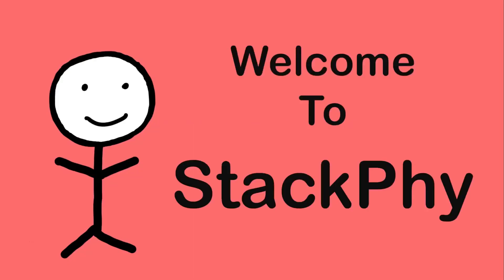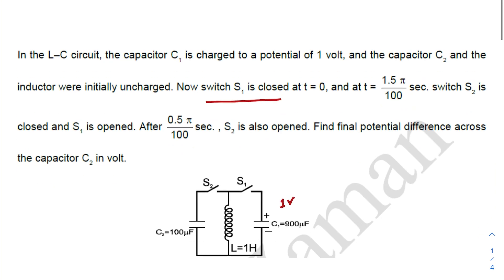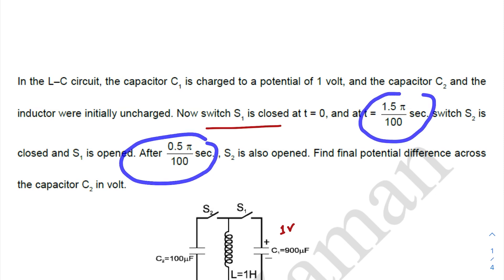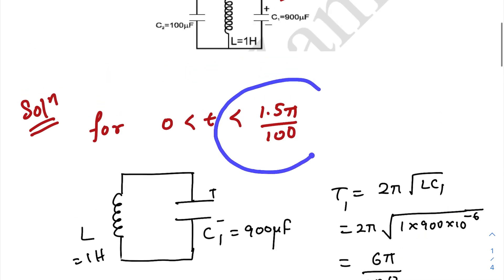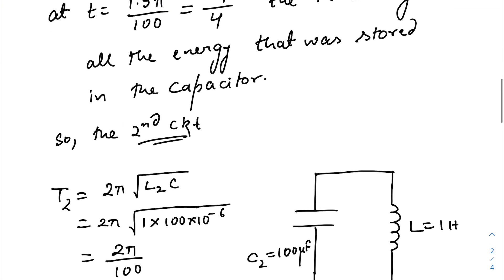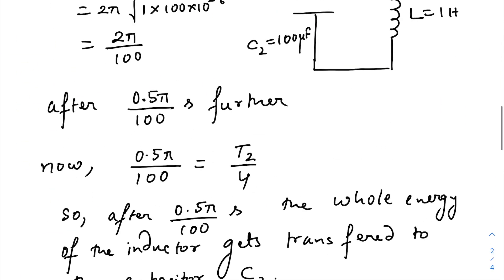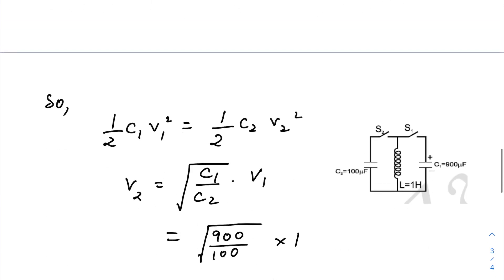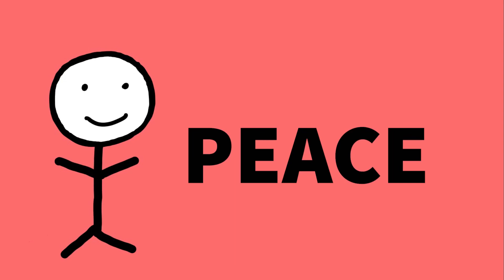Practice question for JEE Advanced (LC Oscillations) | StackPhy 🔥🔥🔥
Practise question for JEE Advanced
Topic :- LC Oscillations

Question
In the L–C circuit, the capacitor C1 is charged to a potential of 1 volt, and the capacitor C2 and the inductor were initially uncharged.